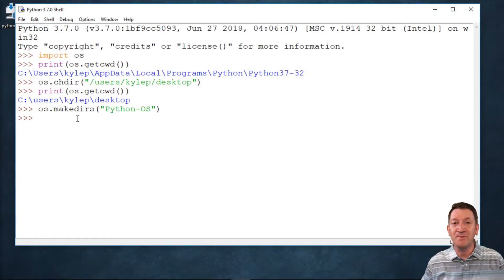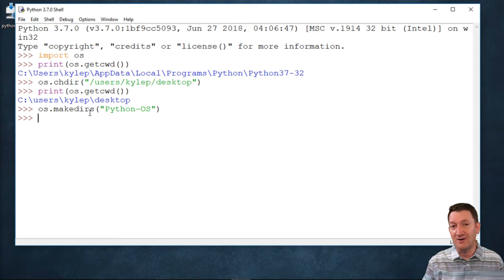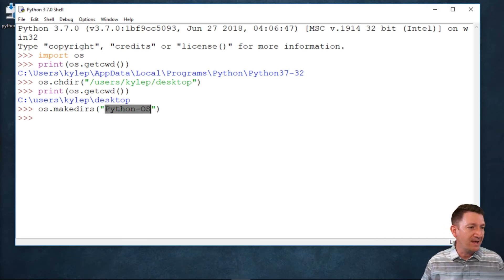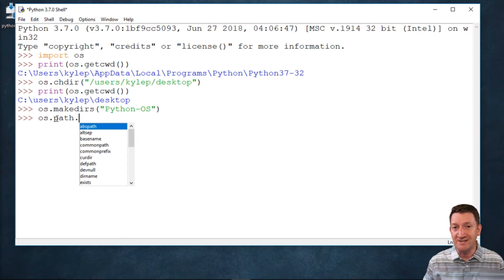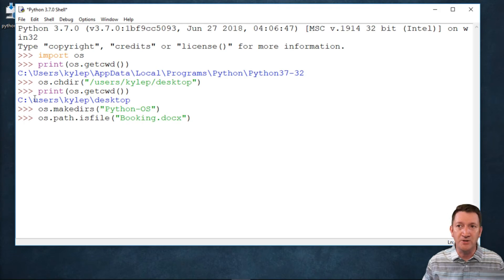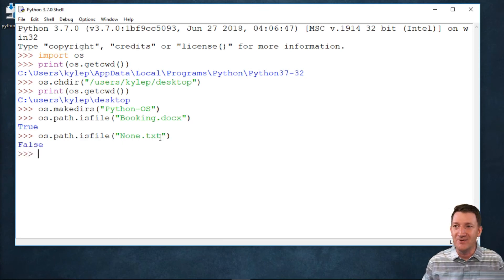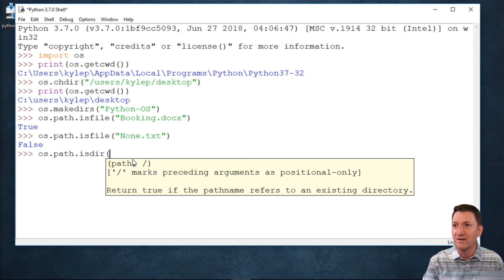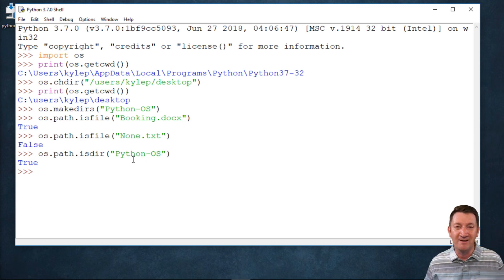Check if file exists with isfile( ) function in Python